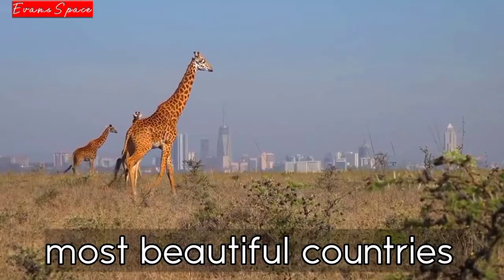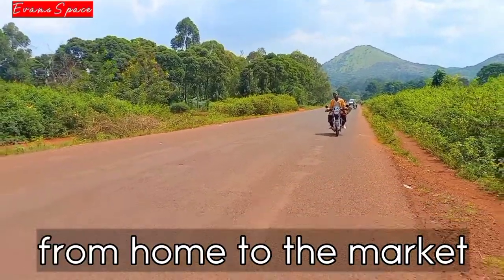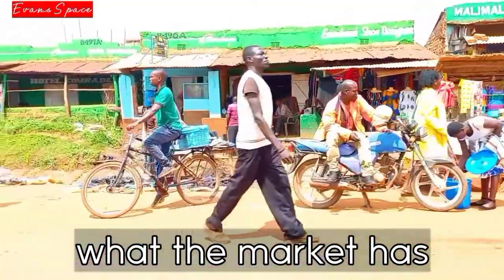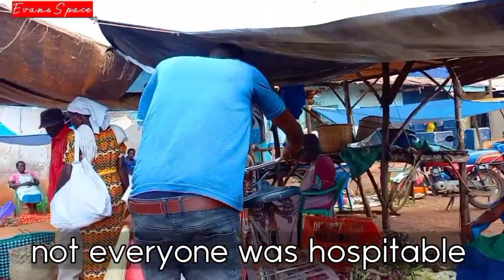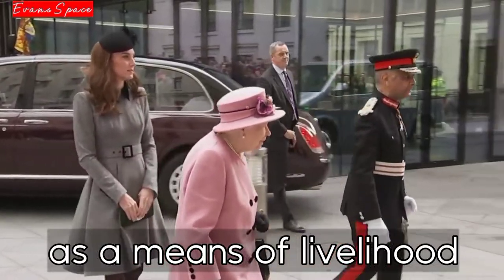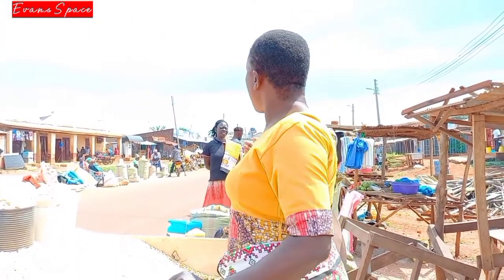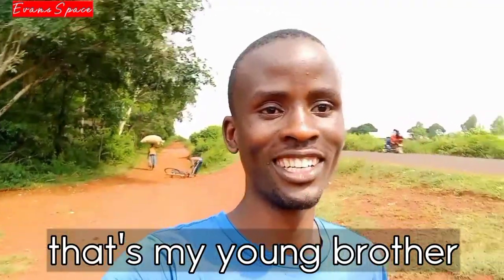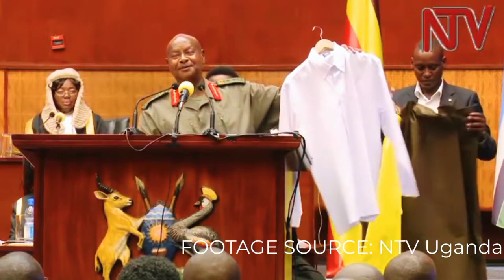Tour the most CROWDED market in Kenya 🇰🇪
Welcome tobthe West of Kenya 🇰🇪,  the most beautiful province in Kenya in terms of natural resources.  Today when I came to this market in Africa. I did not expect this and many more.

African Village market in Western kenya.